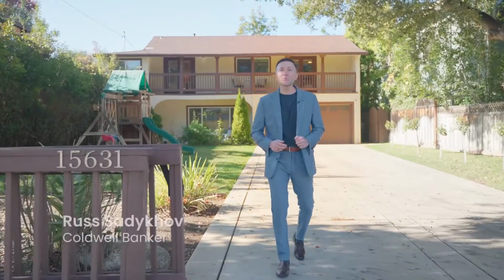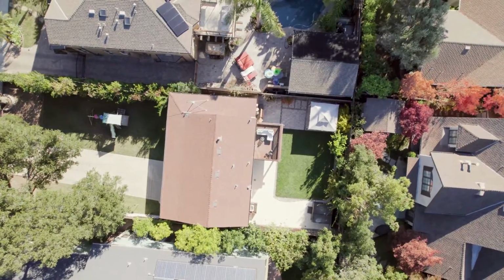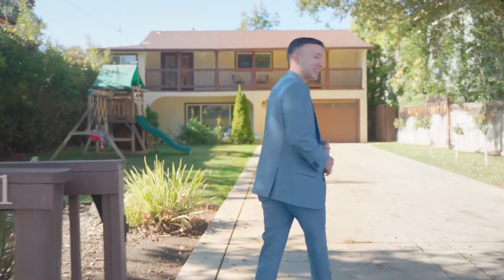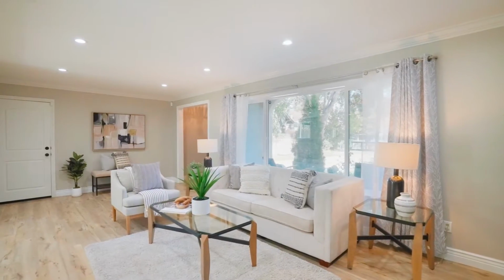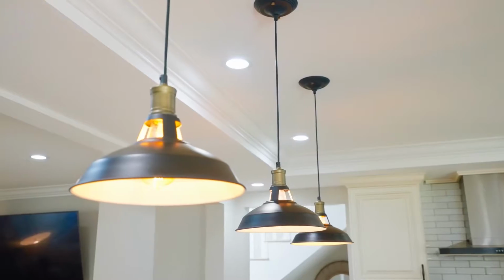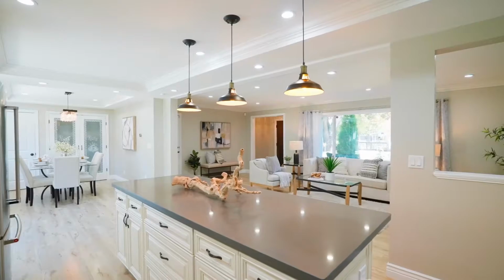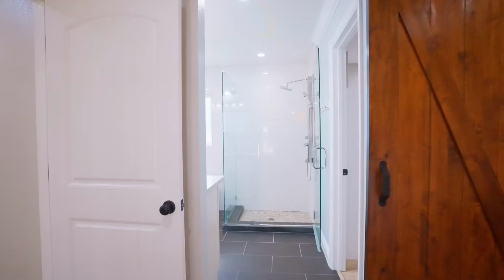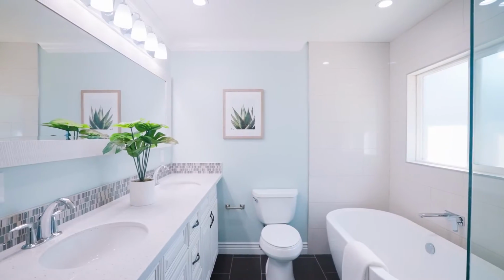15631 Loma Vista Ave | Los Gatos, CA | Listing Video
Just Listed!

Beautifully Remodeled Home featuring (3) Bedrooms, (3) Bathrooms + Loft & 2,121 Sq Ft with an Oversized 7,400 Sq Ft Lot in the Coveted Blossom Manor Neighborhood in Los Gatos!

Open Great Room concept boasts High End Finishes including a Stunning Kitchen with White Cabinetry, Stainless Steel Appliances, Stainless Steel Gas Range, Bosch Dishwasher, Modern Light Fixtures, Walk-In Pantry, Quartz Countertops & Large Center Island open to the Spacious Living Room and Dining Room with a Tres Ceiling.

Luxury Primary En-Suite with a Gorgeous Barn Wood Door entering Master Bath, Soaking Tub, Tiled Shower, Dual Vanity & Walk-In Closet.

Enjoy gleaming Flooring, REC Lighting, Crown Molding, Balcony overlooking Blossom Hills, Upgraded 200 AMP electrical Panel, Car Charging and a Nest thermostat. Entertain & Play in the Private Backyard including a Jetted spa, Pergola with Heaters and a beautifully maintained Patio with Lush Lawn and Fruit Trees.

If you are looking to buy or sell a home, let TR homes handle everything for you!